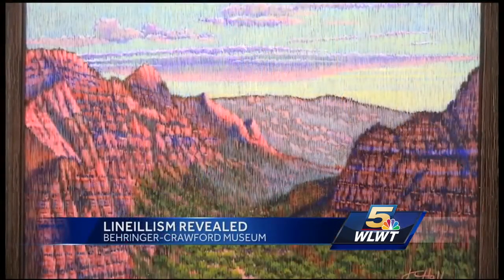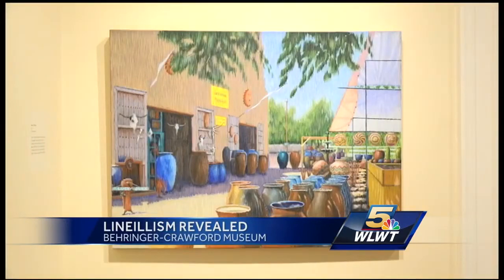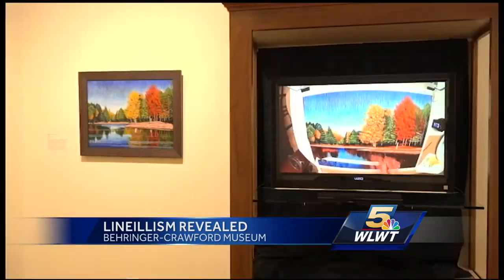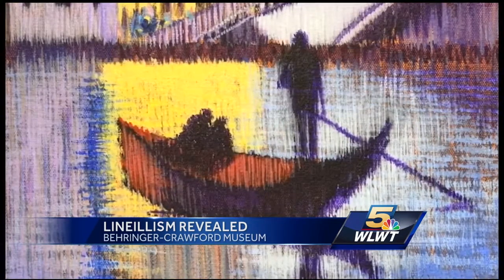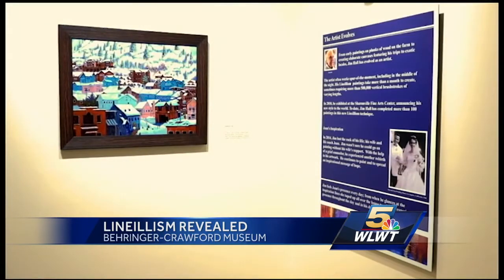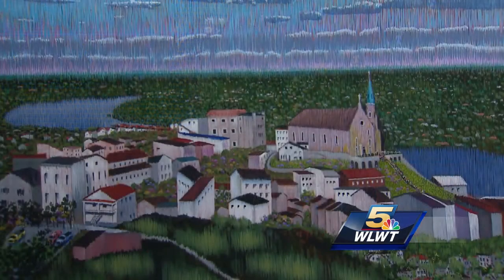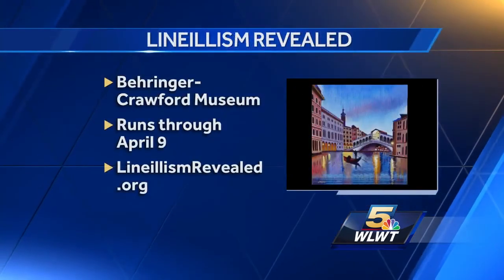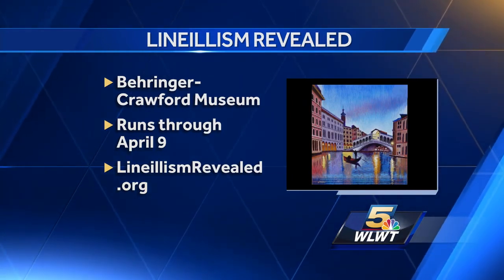Local artist creates new art technique after illness impairs his vision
Jim Hall's work on display at Behringer-Crawford Museum through April 9. More info.